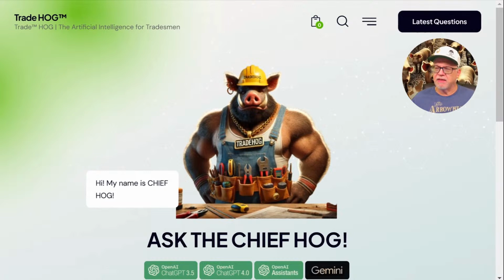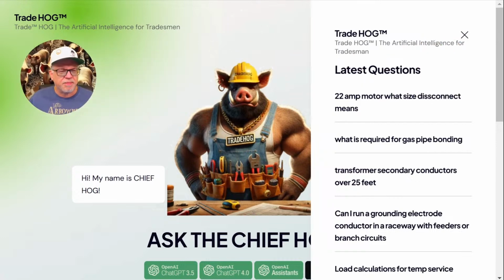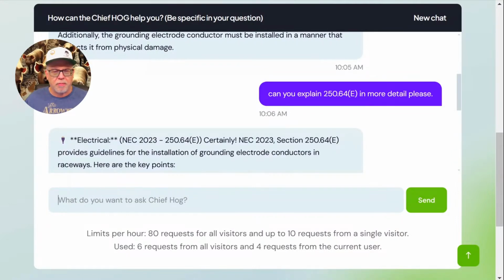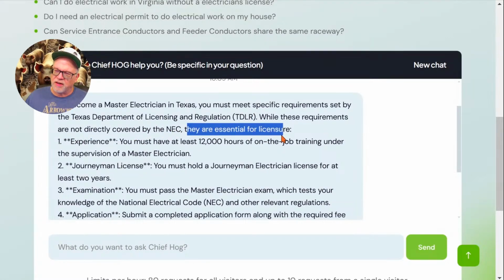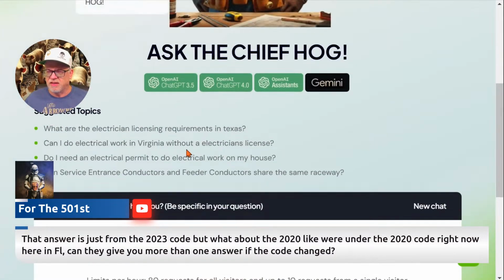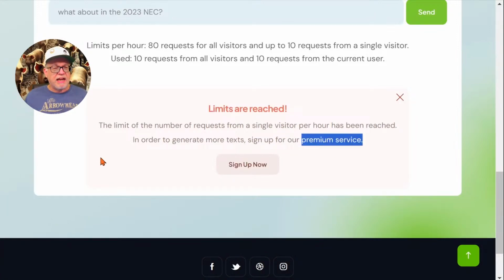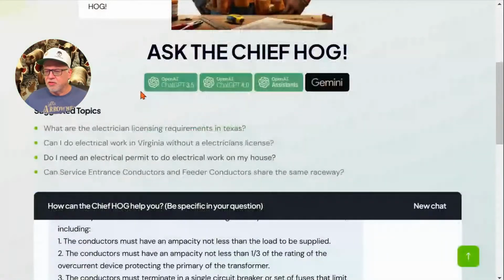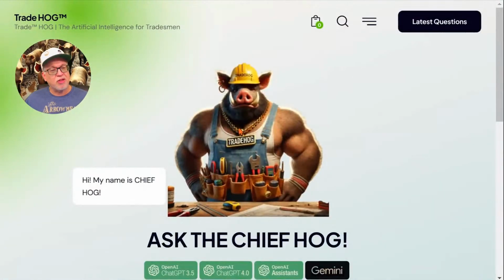Watch Now | See TradeHog at Work.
🏗️ The Future of Jobsite support and Inspections is Here! AI is now helping home inspectors, municipal inspectors, and code officials make faster, smarter decisions. If you're in plumbing, mechanical, electrical, or building inspections, this AI tool could change how you find violations, check code compliance, and generate reports!

In this video, we explore how AI for home inspections, AI for municipal inspectors, AI for plumbing inspections, AI for building code enforcement, AI for electrical inspections, AI for mechanical inspectors, and AI for HVAC inspections is transforming the industry.

🔍 What You’ll Learn:
✅ AI-powered home inspections – generating reports in seconds
✅ AI for electrical inspectors – NEC code lookups made easy
✅ AI for plumbing inspectors – diagnosing issues instantly
✅ AI for mechanical inspectors – automated HVAC compliance checks
✅ AI for municipal inspectors – catching violations before they happen
✅ AI in construction inspections – reducing human error
✅ AI vs human inspectors – should AI be trusted for code compliance?

🚨 Are AI-driven inspections the future, or should human expertise always come first? Let’s discuss in the comments!

🚀 Try TradeHog AI today | TradeHog.net